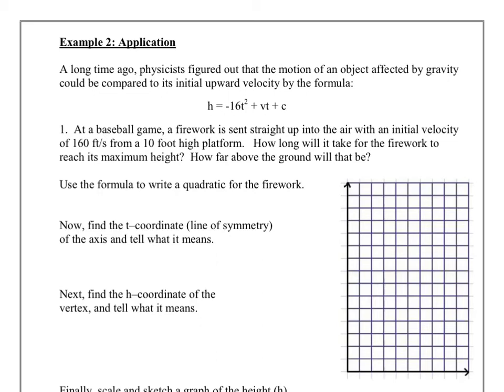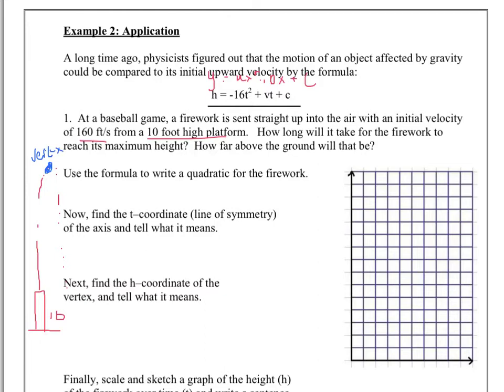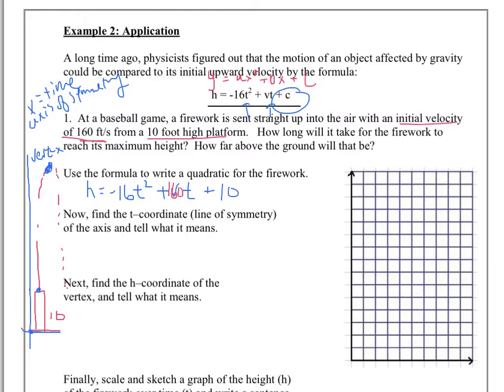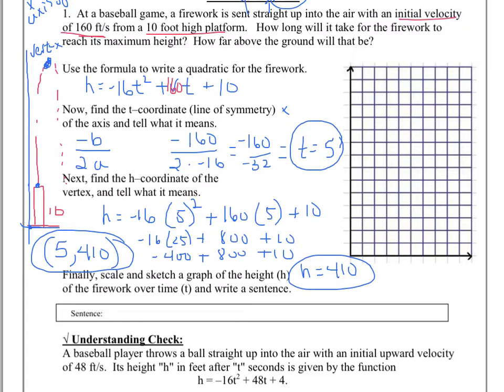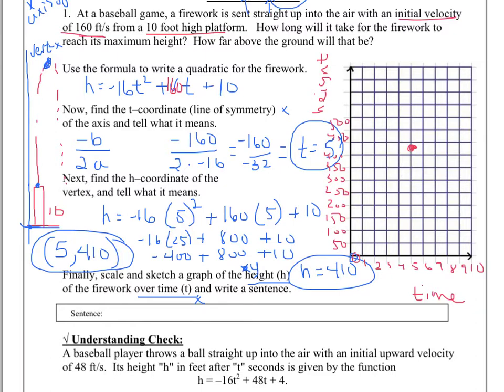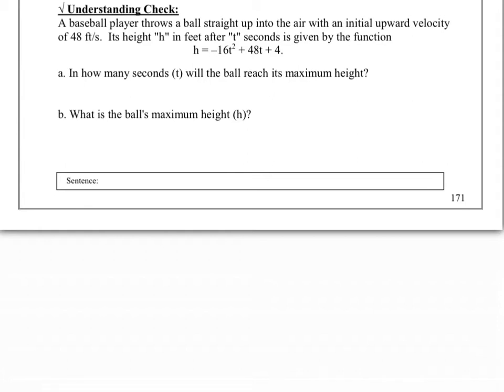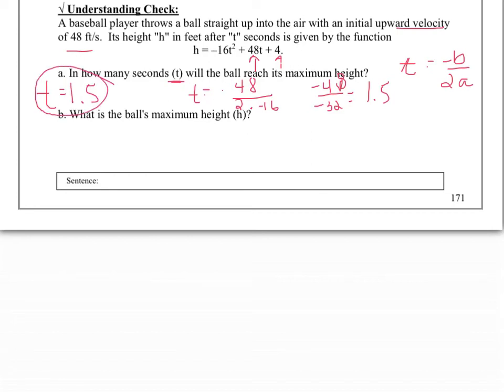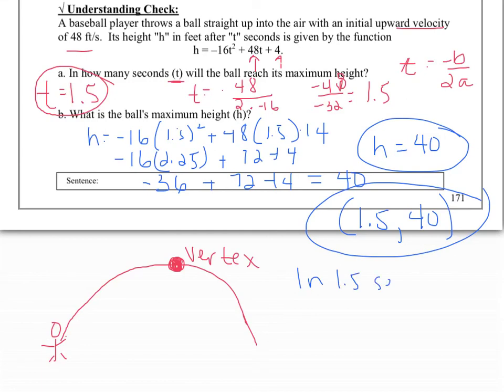10-2 application examples